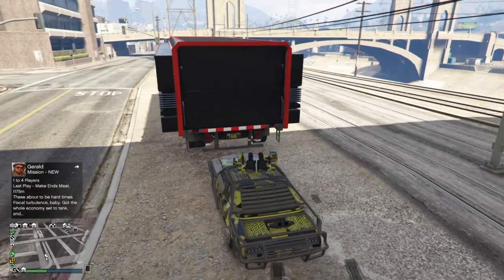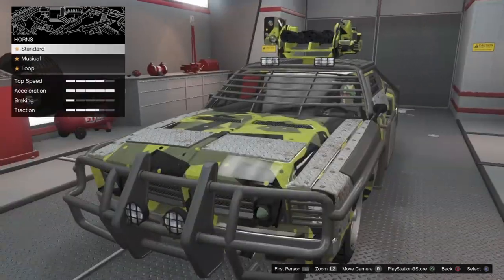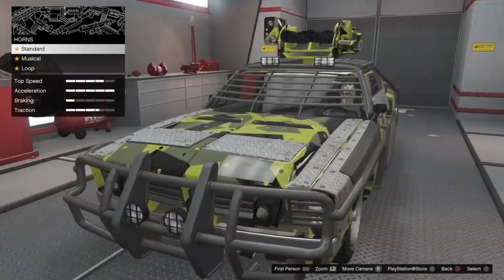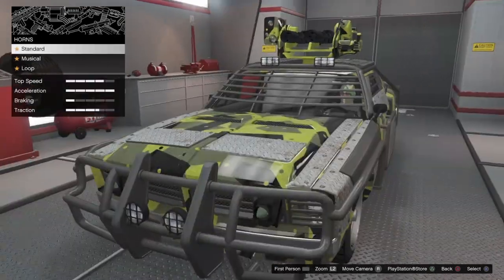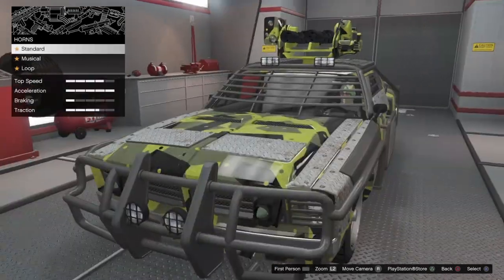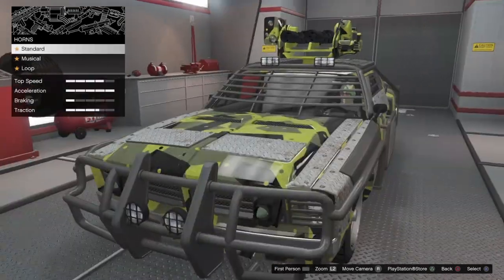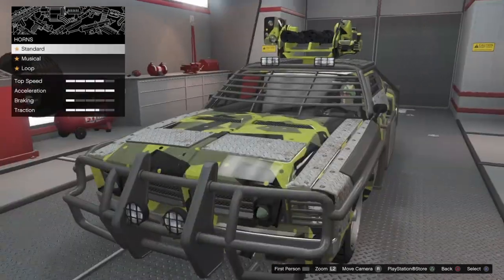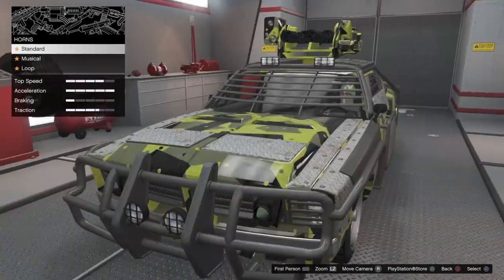GTA Online: Summer Update Top 7 Wishlist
In this video, I'll be listing off the top 7 features or changes that I wanted to see added in the summer update for GTA Online. As of the time I made this video, we don't have any confirmed details regarding the update by Rockstar, whether it's the release date or the title of the update, hence why I'll be referring it to the Tuners and Outlaws update😅 But anyways, I'll be looking at additions or quality of life changes that this update should have IMO for not only to make it more successful despite it being based around underground street racing, but also improve the game overall. Hope you guys enjoy😃👍

I do apologize for this video being half an hour long, so for those who obviously don't have all day to watch it towards the end, here are the timestamps

0:53 #7
3:12 #6
6:39 #5
9:20 #4
14:59 #3
21:28 #2
26:18 Honorable Mention
27:04 #1